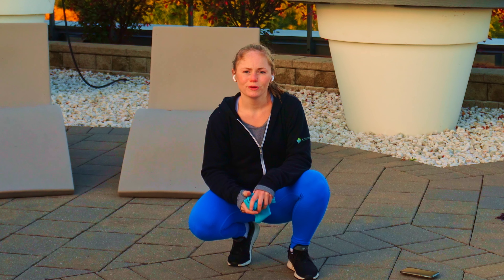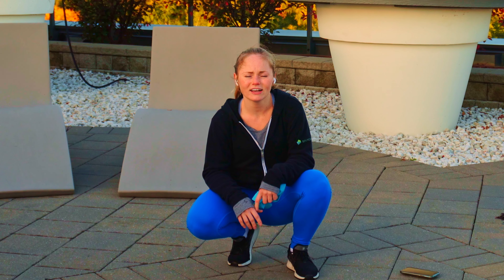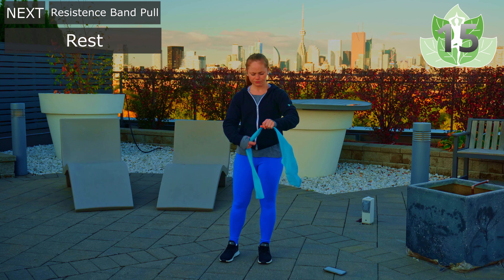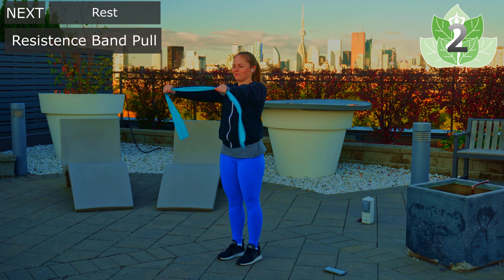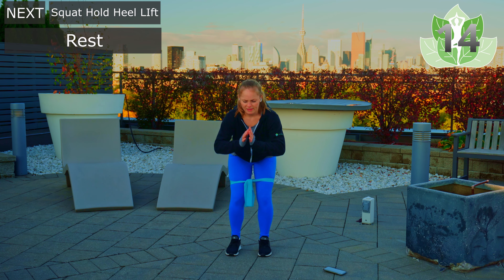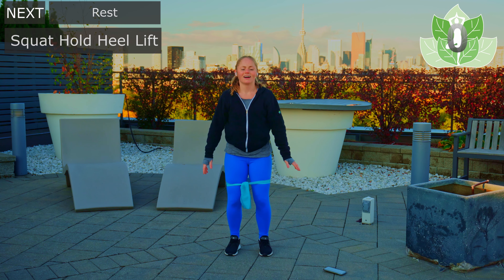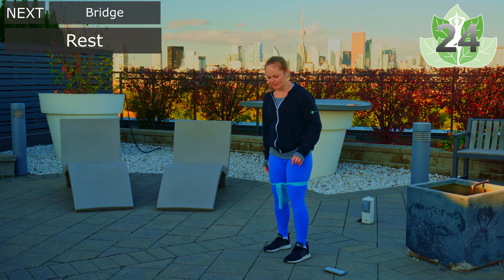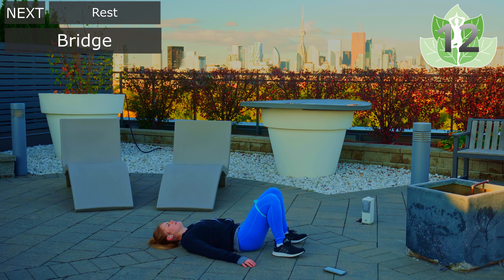Office Friendly Full Body Workout with Resistance Band | Quick Workout for your Lunch Break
This office friendly full body workout is a lower intensity workout that you can do on your lunch break. This full body workout will work on your strength and endurance without getting you too sweaty with the use of a resistance band. In this video you’ll see shoulder flossing, T twists, bicep curls to shoulder press, monster walks, squat pulses, side kicks, bridge, push-ups, plank and spider climbers. Although this video was filmed with a resistance band you could also do it with no equipment and feel free to use any of your other props if you have them (blocks, stap, etc.).This is your practice. Turn on your favourite tunes. Take extra breaths. Change a pose to fit you better. This is about you.

This video was requested by my fellow YouTuber Prepping with Sarge His channel covers everything from general preparedness from hurricanes, flood or car issues, to gardening and silver stacking. Make sure you check out his channel and give him some love.

and follow us at movewithjenn.ca on Instagram for more content.

Prop Recommendations:
Manduka Unfold Strap // (CA)/ (US)
Gaiam Cork Yoga Block // (CA)/ (US)
ProSourceFit 1-inch Exercise Puzzle // (CA)/ (US)
Oudort Resistance Bands Set, 4 Pack // (CA)
HPYGN Resistance Bands Set, 3 Pack // (US)
Gear:
Rode Go Wireless Mic // (CA)/ (US)

Please consult with your physician before beginning any exercise program. By participating in this exercise or exercise program, you agree that you do so at your own risk, are voluntarily participating in these activities, assume all risk of injury to yourself, and agree to release and discharge Move with Jenn from any and all claims or causes of action, known or unknown, arising out of Move with Jenn's negligence.